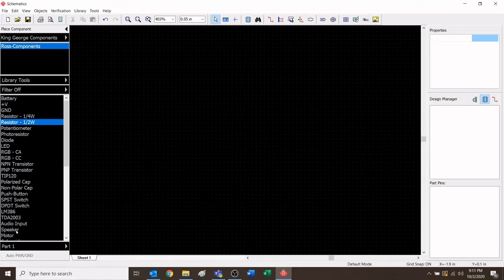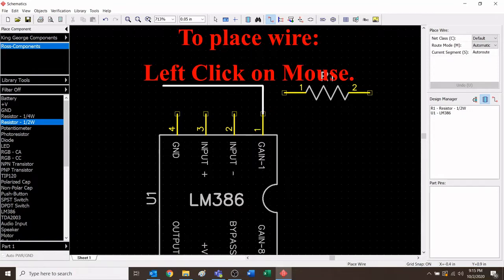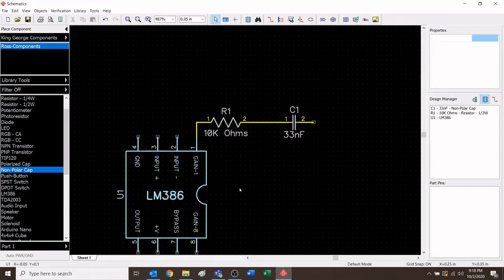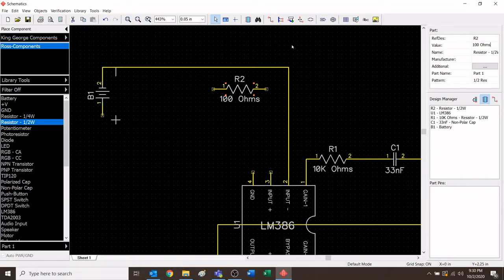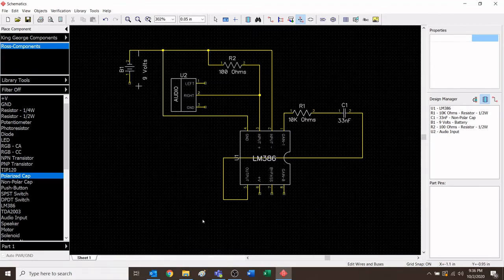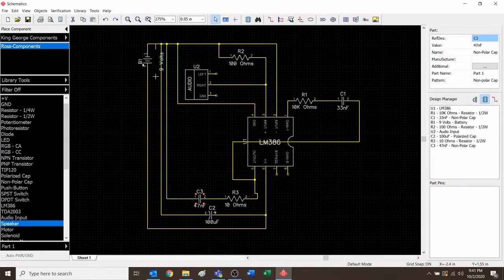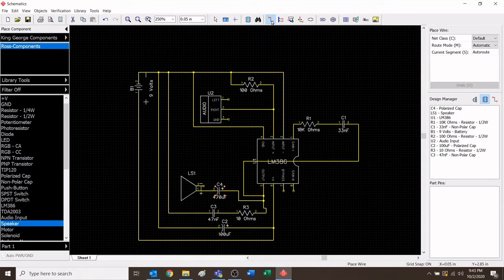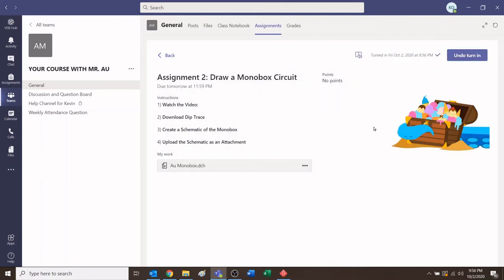3. How to Use DipTrace to Make a Schematic - DIPTRACE SERIES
In this video, I will show you how to make Schematics using DipTrace, I make a schematic of a monobox in this video, and I also show you how to hand in your schematic on Microsoft Teams.